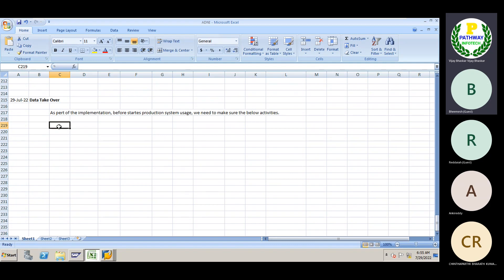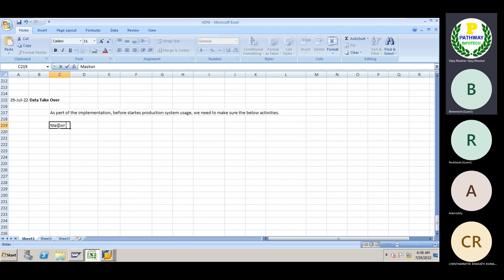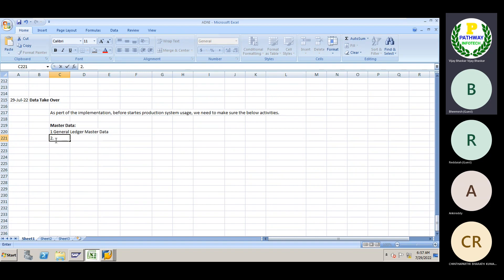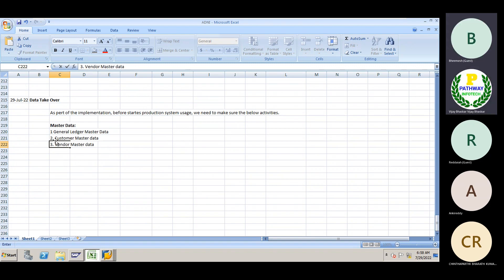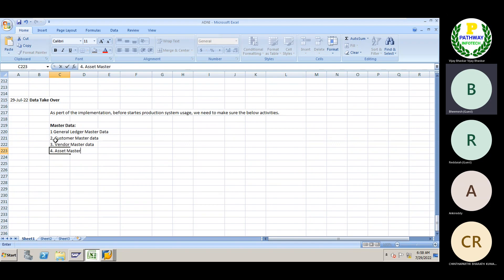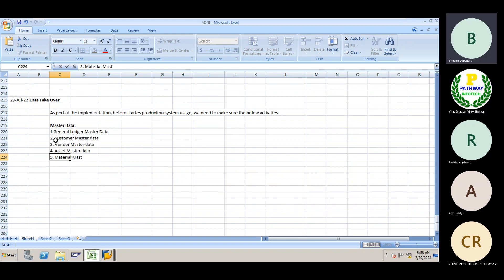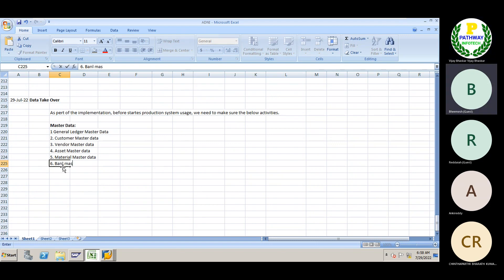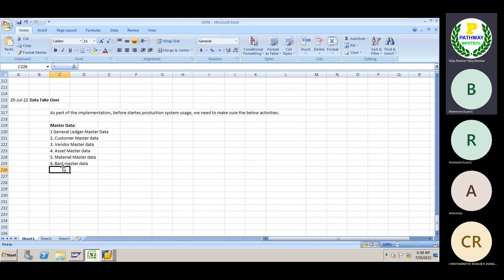SAP FICO Batch -1|| Master Data Upload||GL, Customer, Vendor, Asset, Bank ||LSMW/BDC|| In English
SAP FICO Batch -1|| Master Data Upload||GL, Customer, Vendor, Asset, Bank Master Data Upload ||LSMW/BDC|| In English

Education Qualification:
1. MBA with ICWAI

Hands on experience on the below SAP modules:

1. SAP FICO
2. SAP FSCM (Credit, Collections, Dispute and Treasury and Risk Management
3. S4HANA Migration from ECC 6.0 to S4HANA 1709
4. S4HANA 2020 Green Field Implementation FI+FSCM